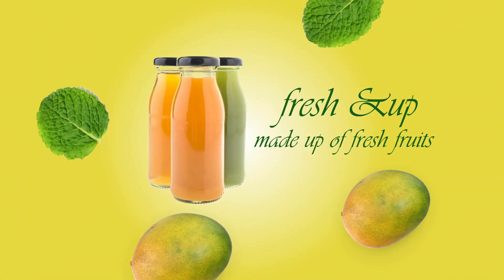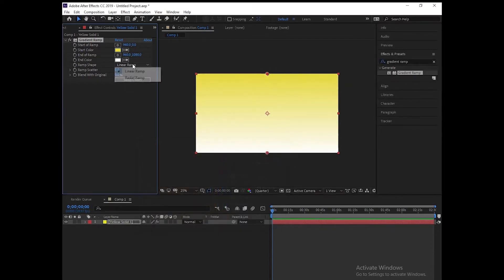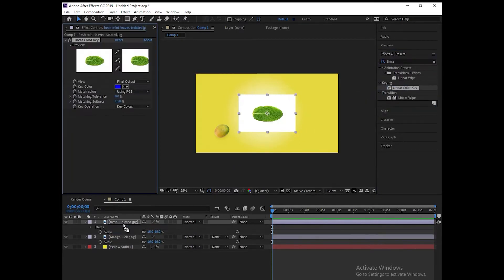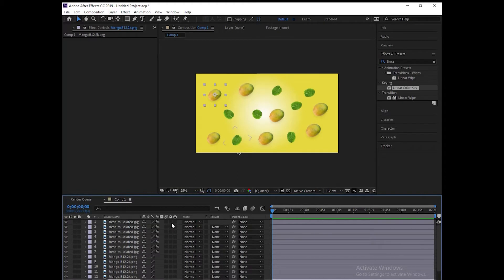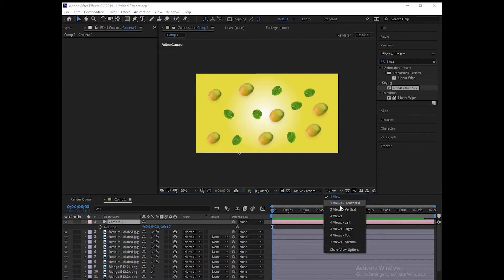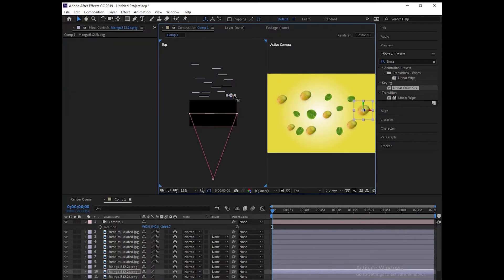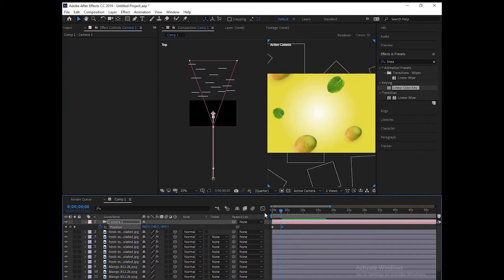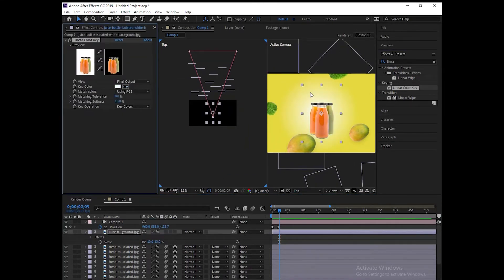Motion Graphics I Juice Product Advertisement tutorial I After Effects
Hey viewers. you all are doing well.
Here is the first tutorial of juice advertisement in Adobe after effects.

GEAR USED
Juice bottle